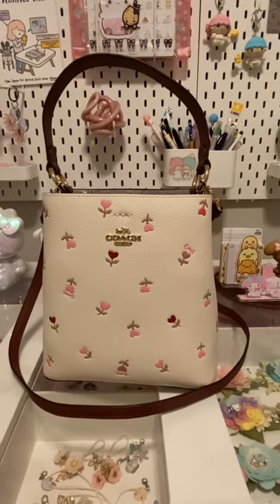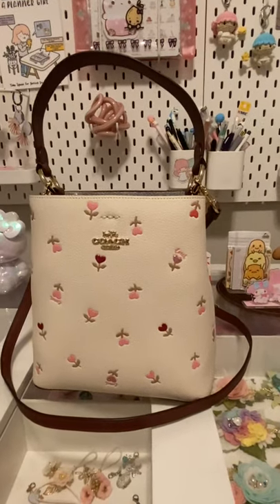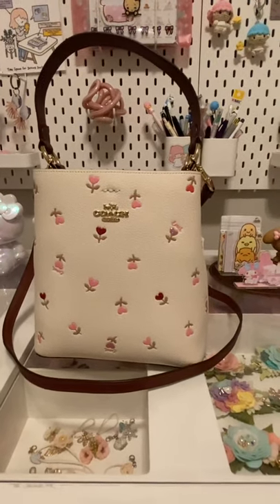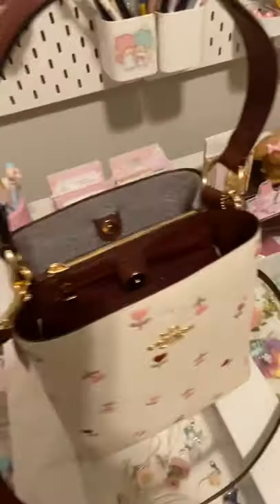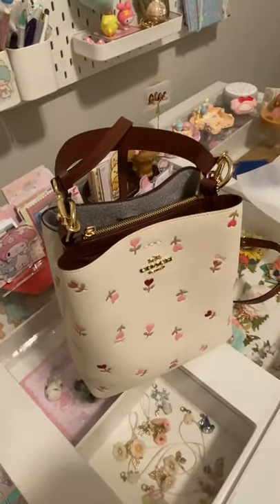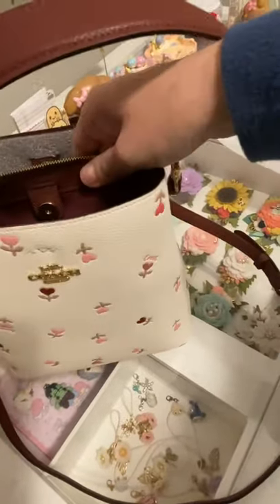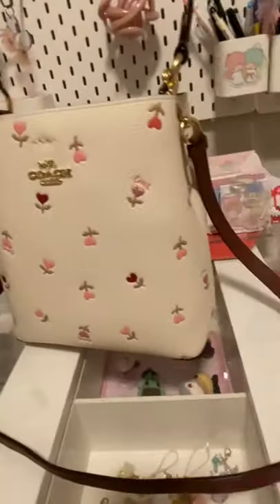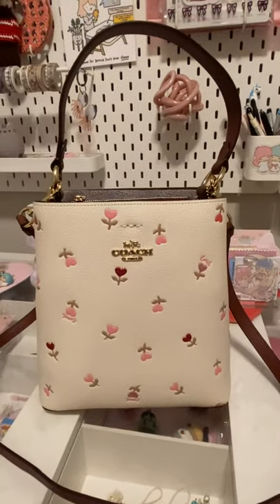REVIEW Coach bucket valentines print 2021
Hi all! This is my first video review so pls bear with me!! :) If you like it, I plan to do more!

Im also obsessed about planners / planning and sanrio 🥰